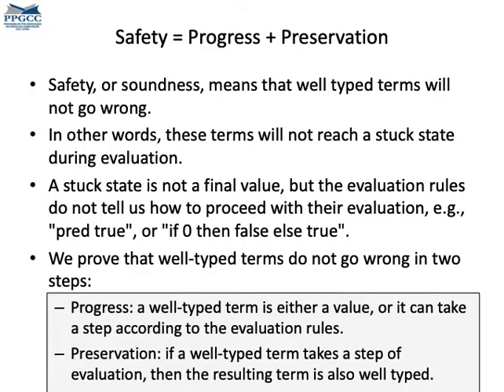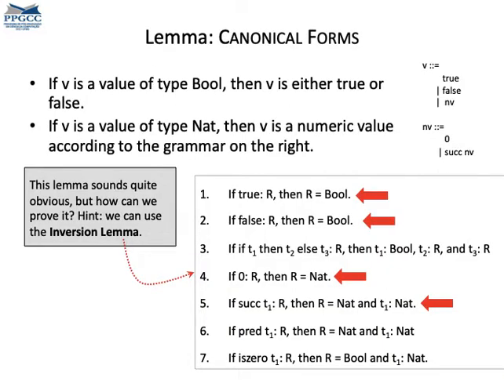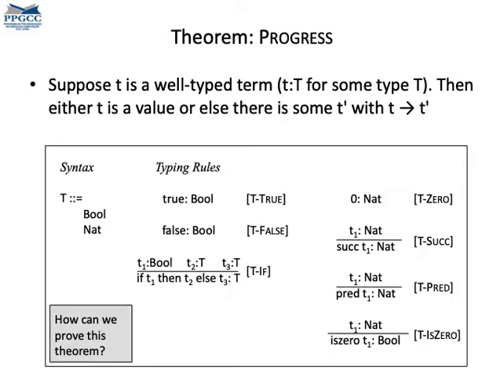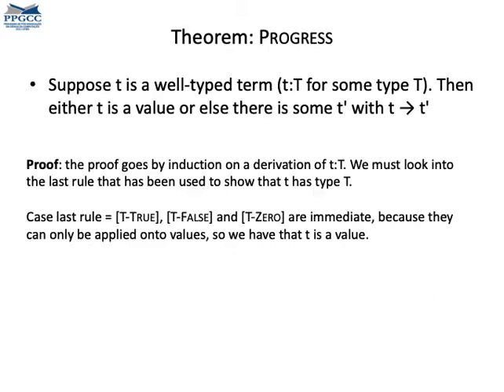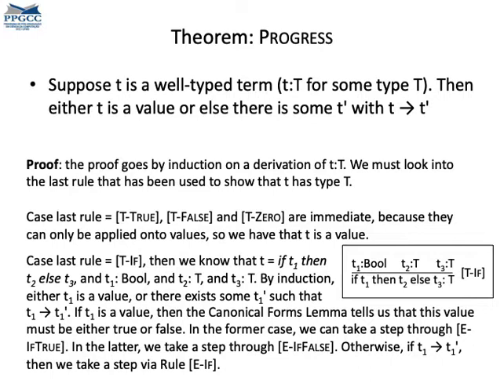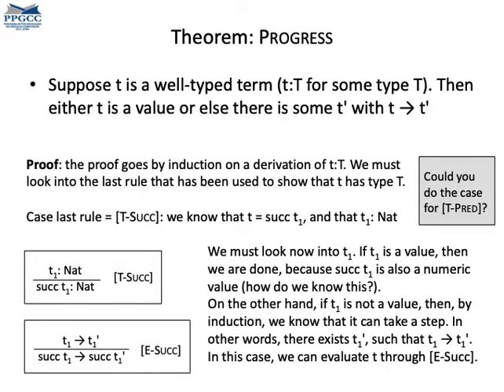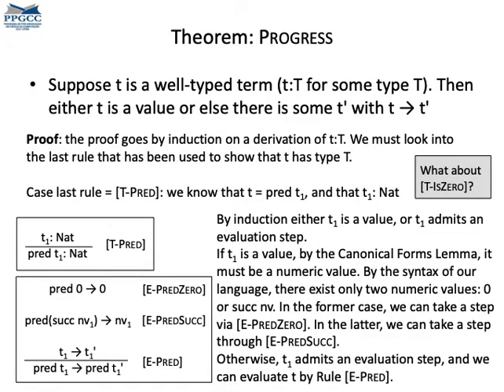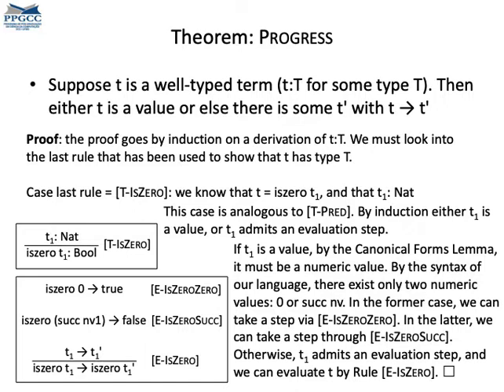Type Systems - Part 3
This video describes the property of progress, and shows how we can prove it for our toy programming language.